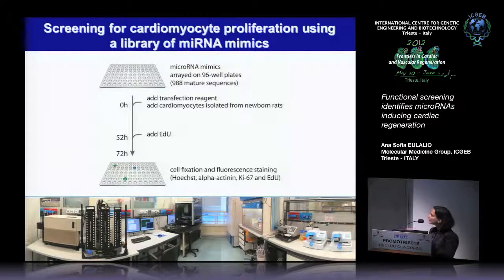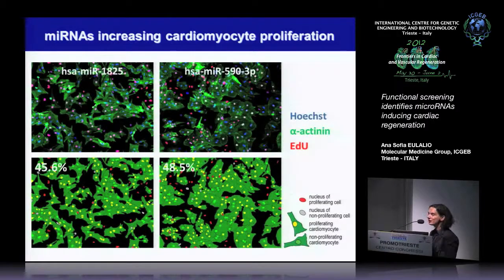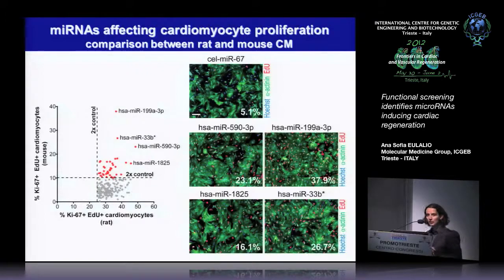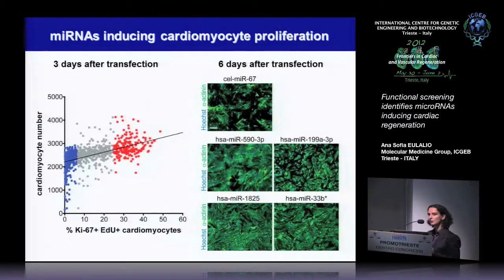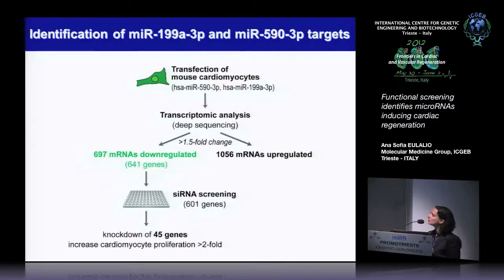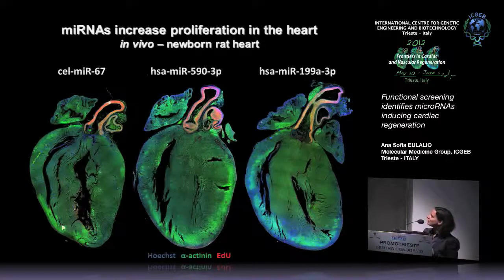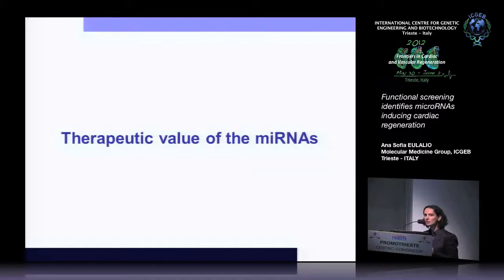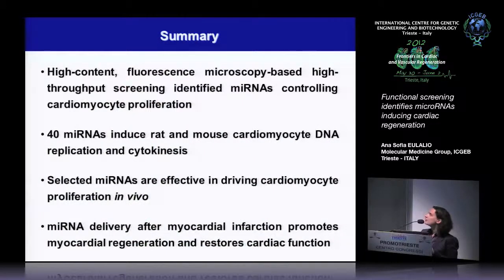A. S. Eulalio - Functional screening identifies microRNAs inducing cardiac regeneration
Ana Sofia Eulalio, Molecular Medicine Group, ICGEB Trieste - ITALY speaks on "Functional screening identifies microRNAs inducing cardiac regeneration" . This seminar has been recorded by ICGEB